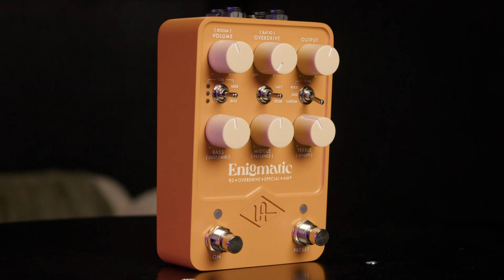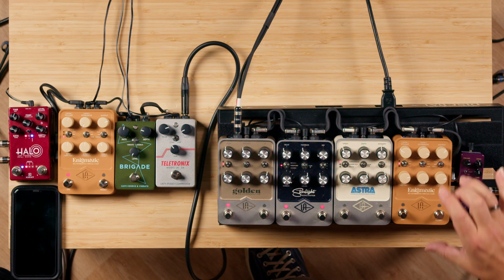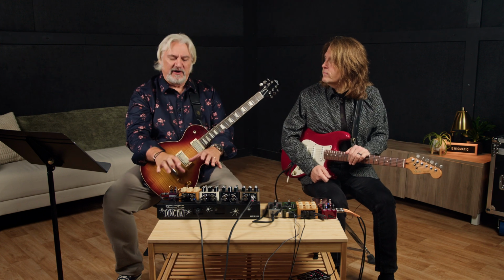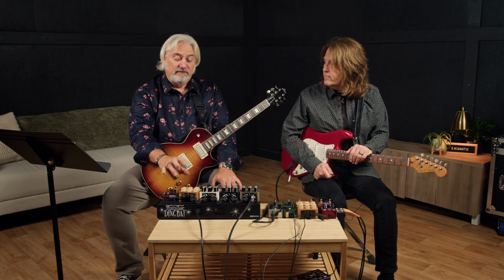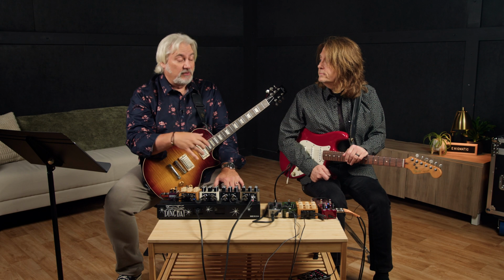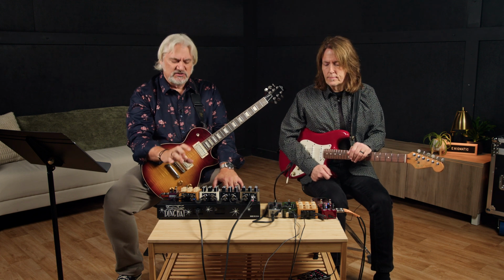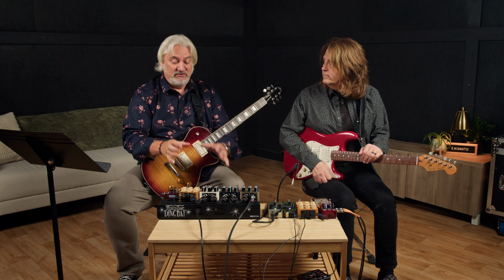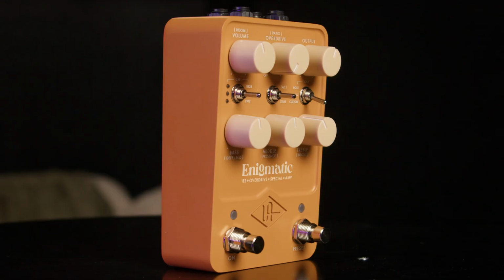4 Guitars, 7 Tones, 1 Amazing UAFX Enigmatic Pedal!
The new Universal Audio Enigmatic ‘82 pedal brings the Dumble amp sounds of Stevie Ray Vaughan, John Mayer, Robben Ford, and more to the masses. Don Carr and Mitch Gallagher showcase the pedal’s versatility with seven different tones on four guitars! Shop the Universal Audio Enigmatic ‘82 Overdrive Special Amplifier pedal

00:00 — Intro Jam
01:17 — How Do You Emulate Handmade, One-off Custom Amps?
02:17 — Touring the Enigmatic Pedal
02:53 — What Flavor of Dumble Do You Want?
03:46 — Outro Jam

Visit the DealZone for the best deals on demos, bundles, B-stock, and more